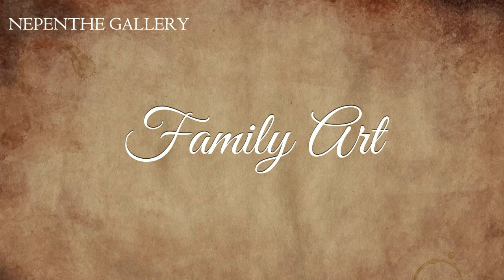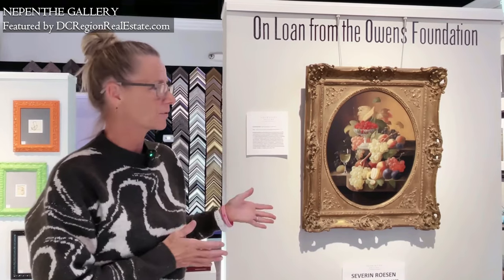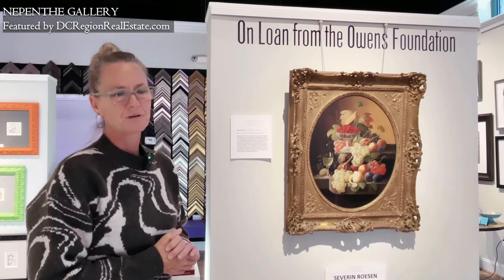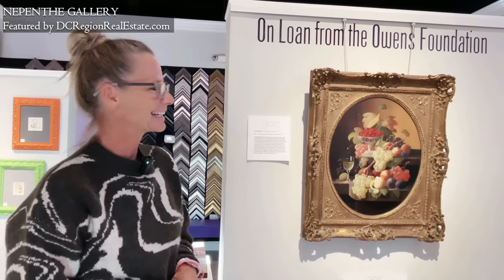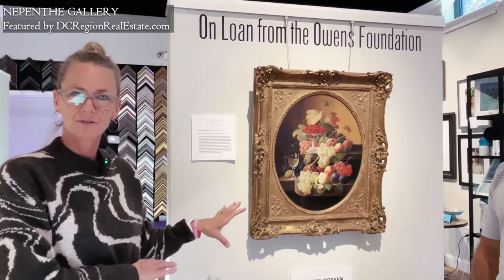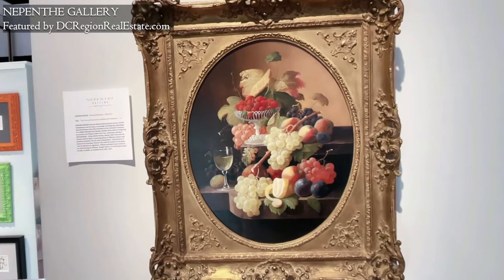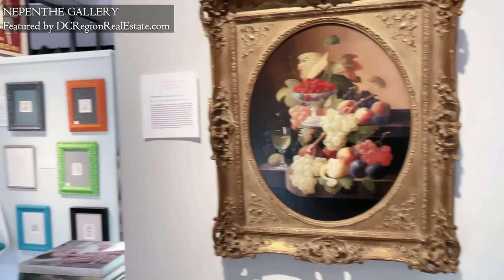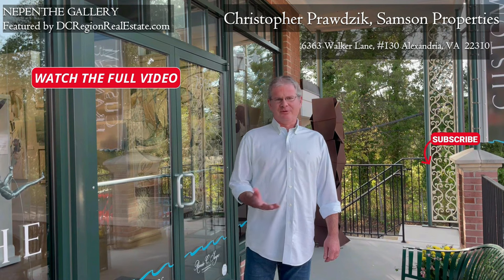Nepenthe Gallery: Family Art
An Excerpt from our longer video on Nepenthe Gallery.